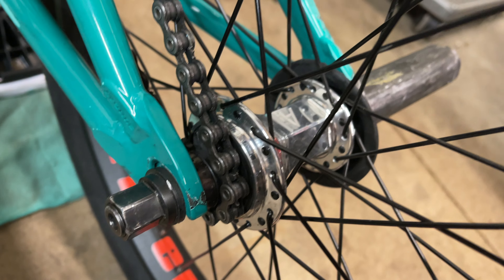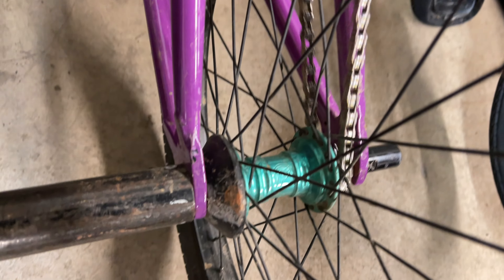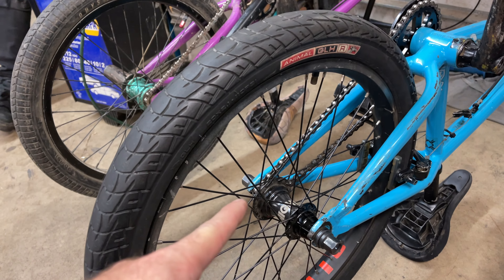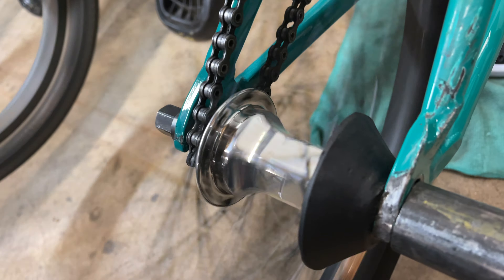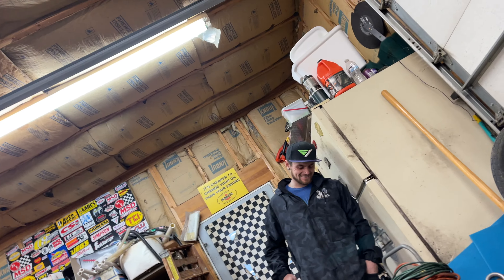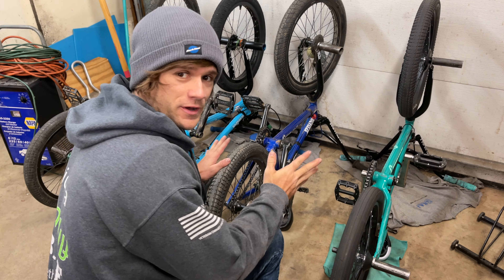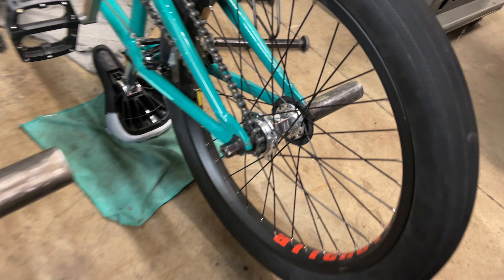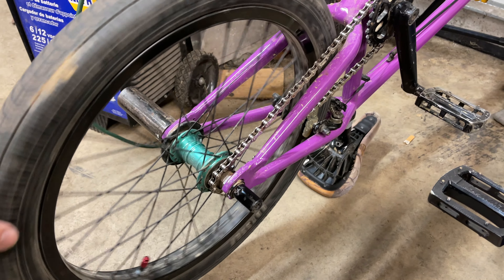BMX Hub Sounds! Planetary Freecoaster Sounds Compared Vs Profile Elite!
Alienation Venus Vs BSD Revolution Vs Free Night Planetary Vs Profile Mini Vs Profile Elite!

Sponsors - Park Tool, Alienation BMX, Brimstone Bicycles, Ride Concepts, Stacked BMX Shop

If you're local and need bike parts, shop at Brimstone Bicycles in Canal Fulton Ohio. If you're not local, check out Stackedbmxshop.com for what you need!!